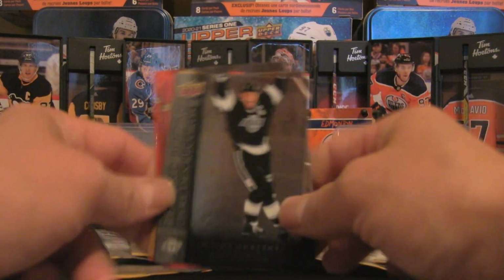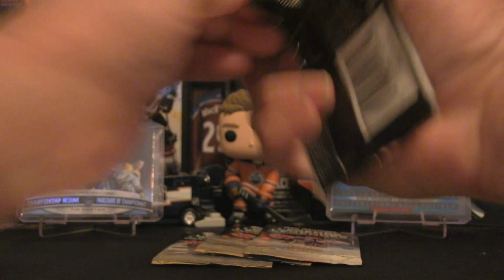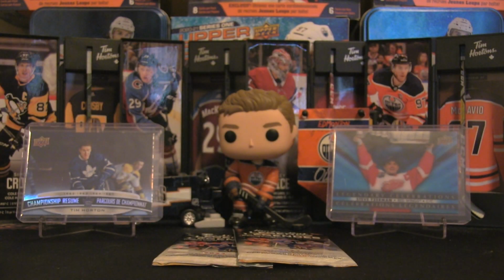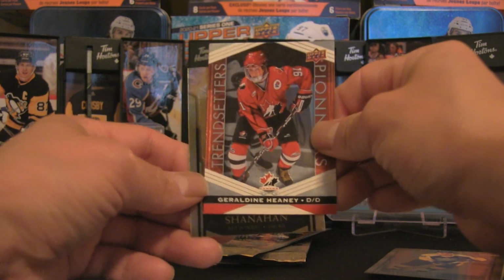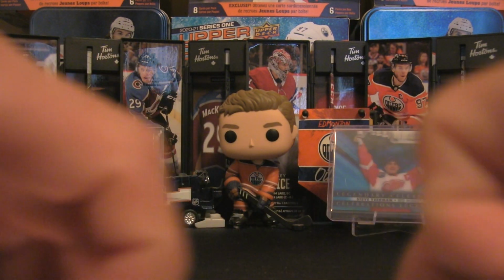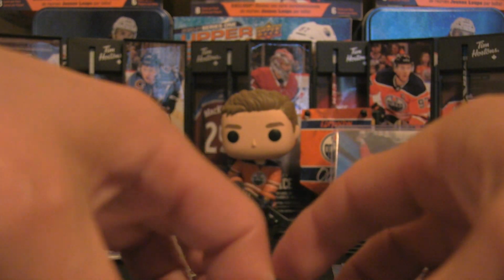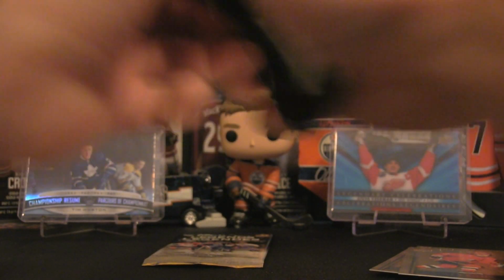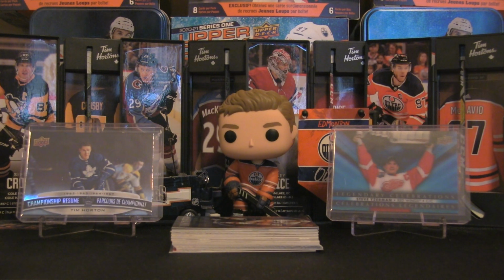2023 TIM HORTONS LEGENDS PART 2 | 1:100 PULL!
In this episode, I am opening up another 25 packs of 2023 Tim Horton's Legends Trading Cards! How will we do in this unique series? View the video now to find out! Let's GO!!

Every ounce of your support encourages me to release more exciting content for viewers everywhere!